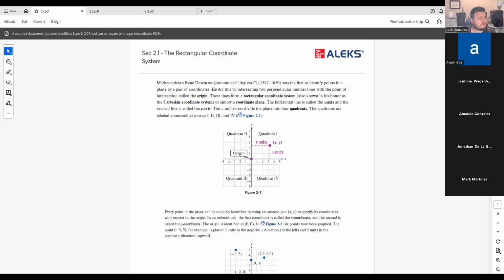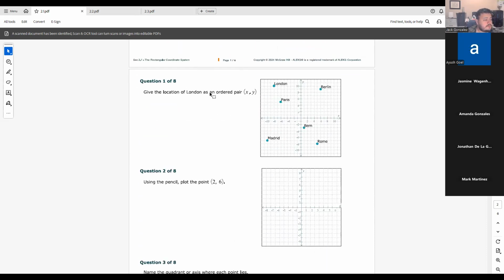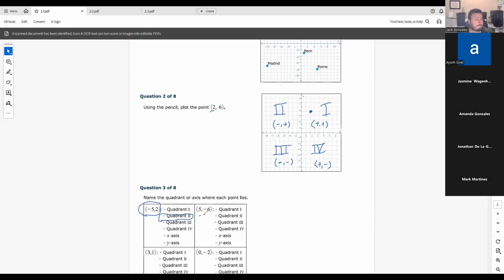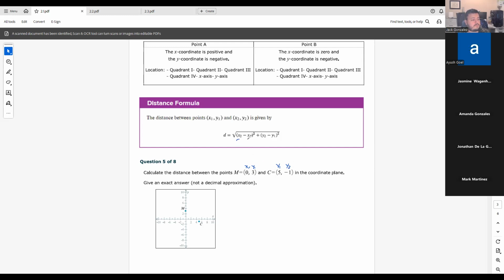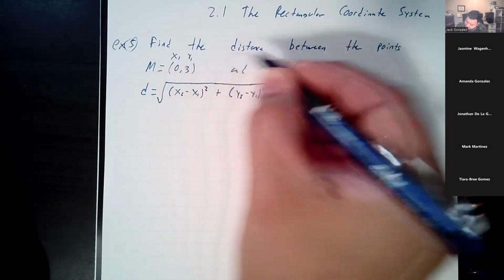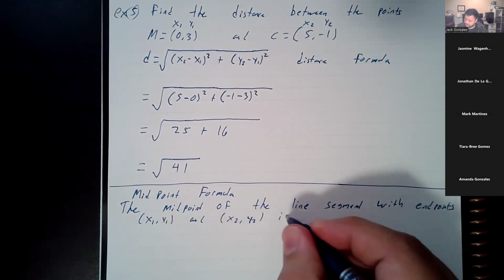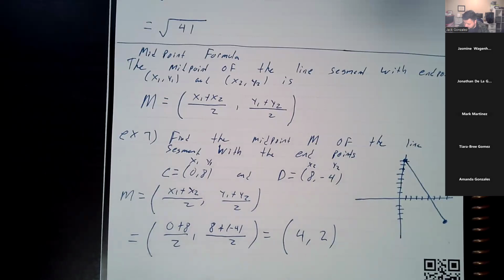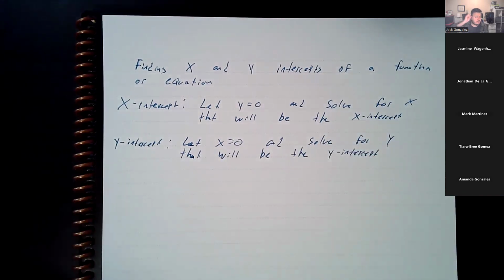Section 2.1 Rectangular Coordinate System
Plotting points and intercepts